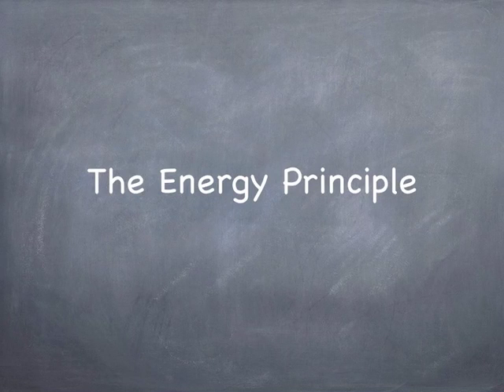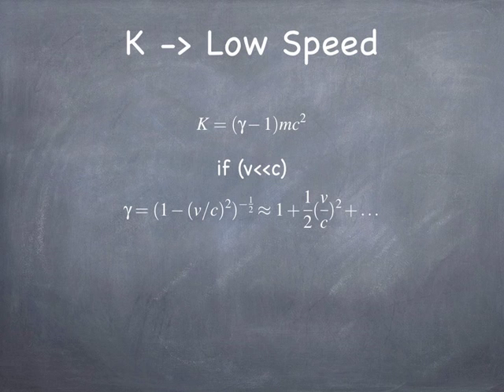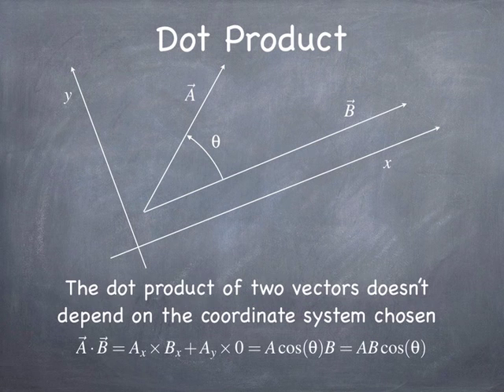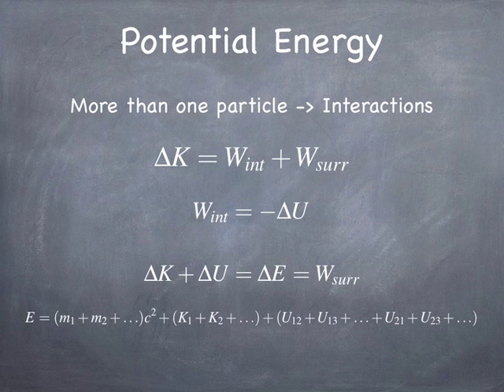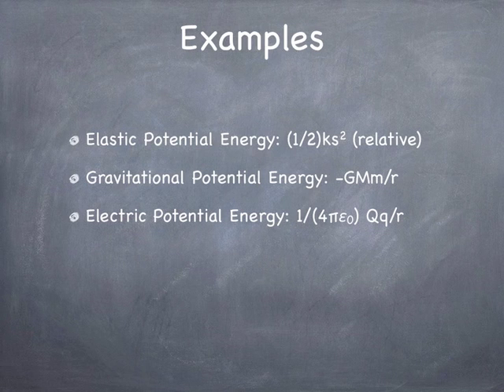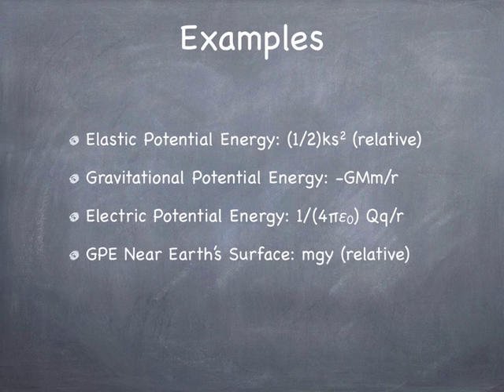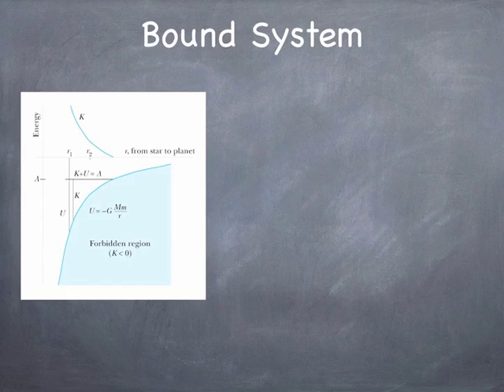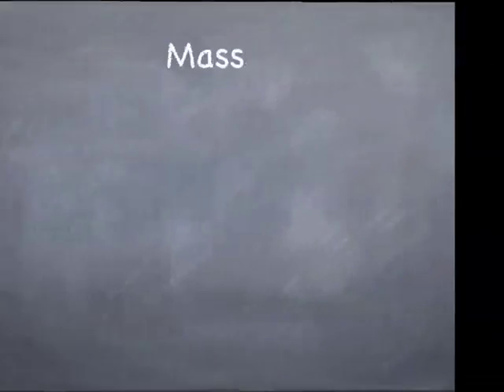ch6 153: The Energy Principle, Matter and Interactions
Pre class slides for chapter 6, the energy principle.